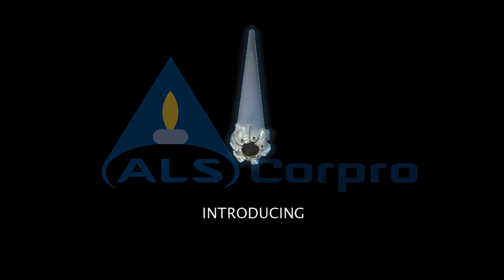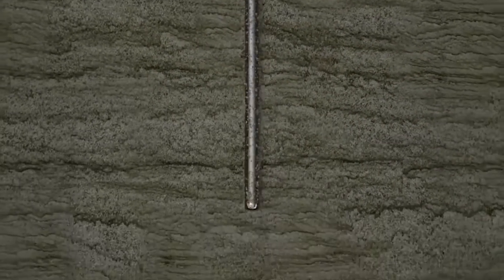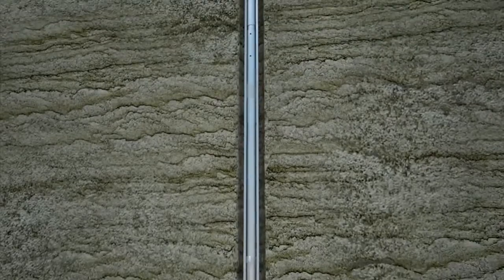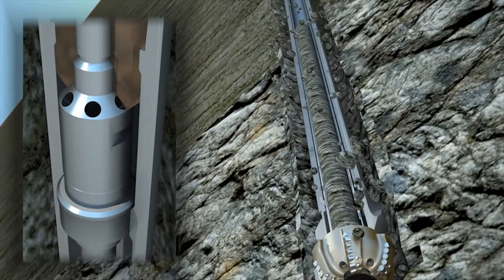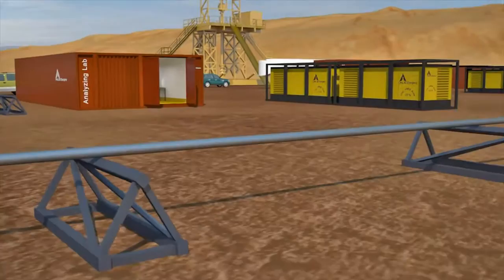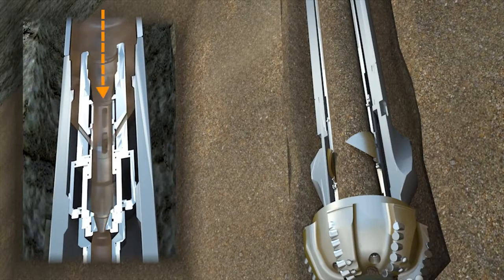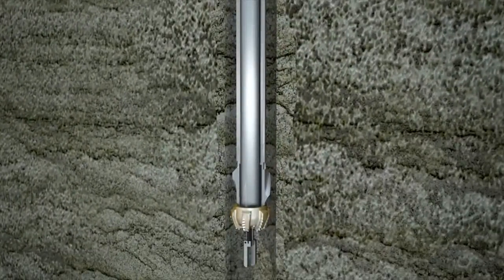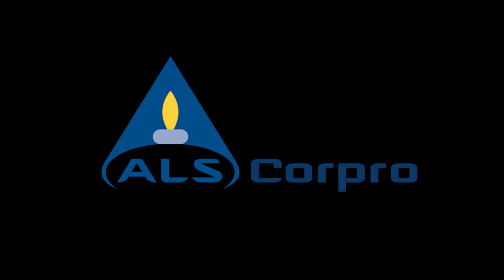Corpro Quickcore Animation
Source: ALS Oil and Gas group, Corpro

A clear presentation of the coring process: a valuable tool of Formation Evaluation.
In particular, innovative coring techniques and tools are shown.